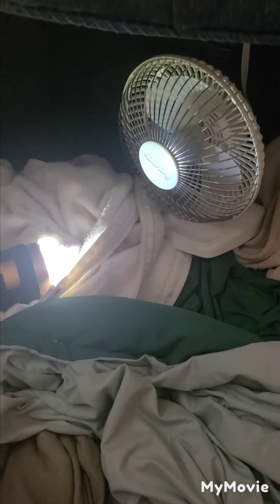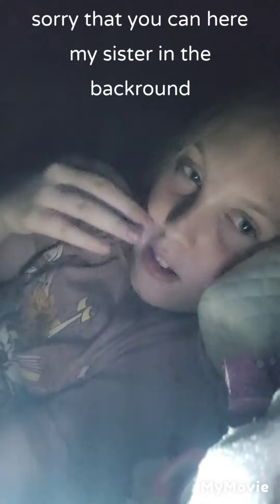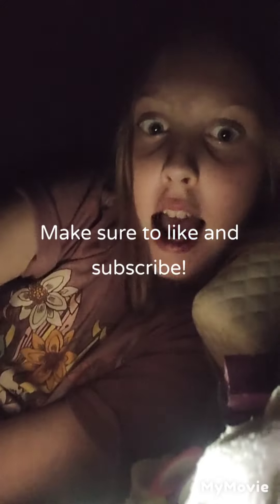Staying in my coffe table!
This video is about me being in my coffee table, as you know from the title.